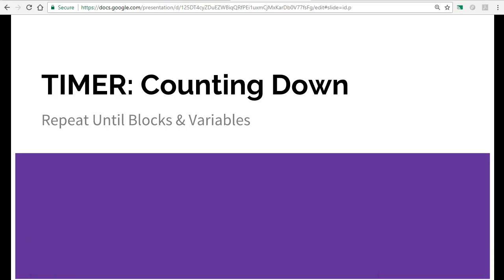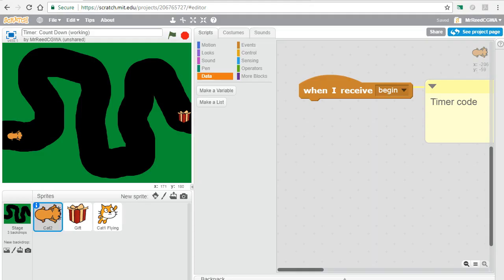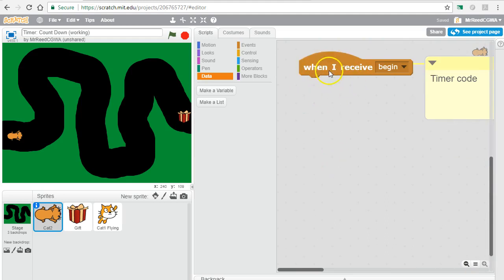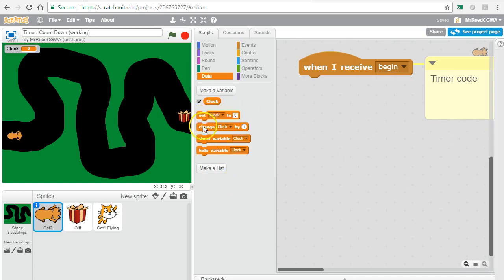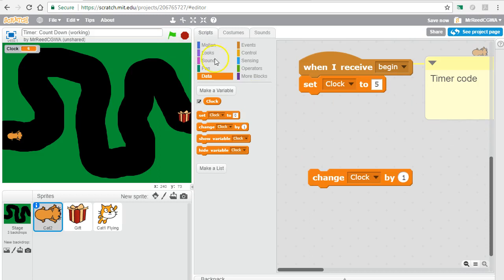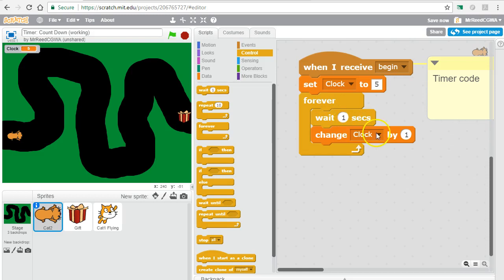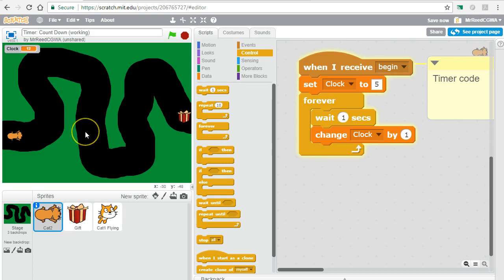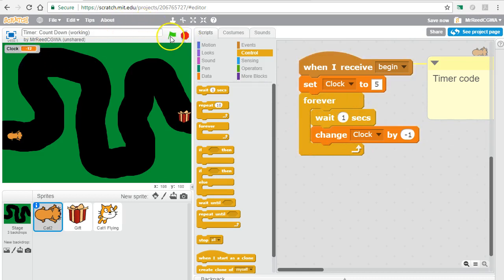Scratch: Timer Countdown Part 1